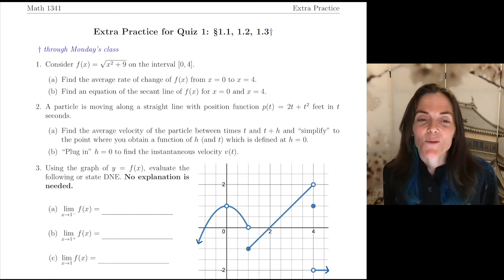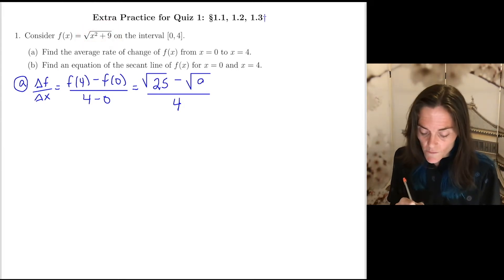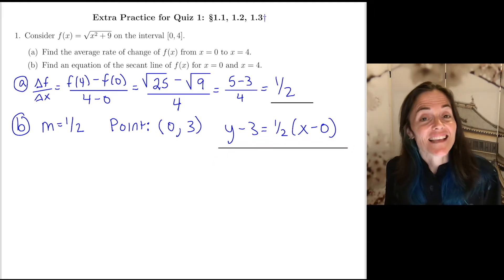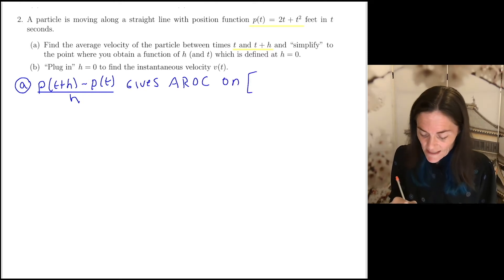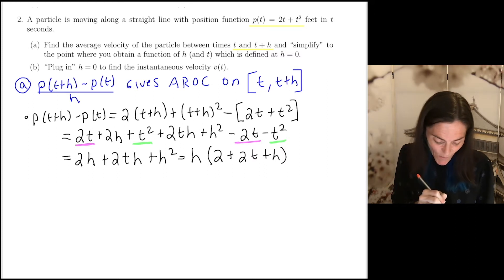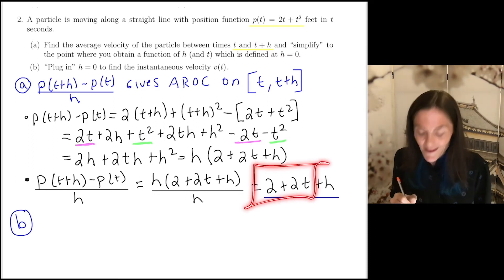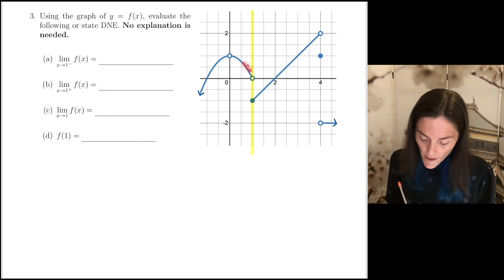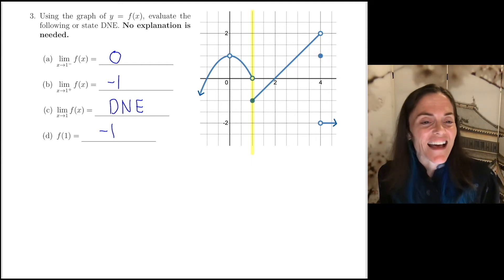Calculus I: Quiz 1 Extra Practice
Quiz 1 covers Average Rates of Change, Prelude to Instantaneous Rates of Change, and Limits.  Sections 1.1, 1.2, and 1.3 (Day 1) in